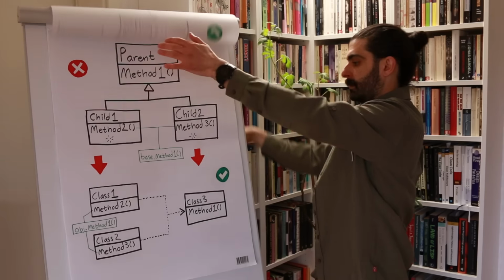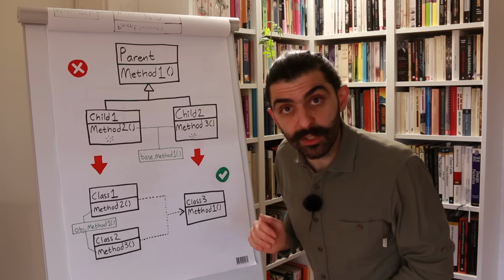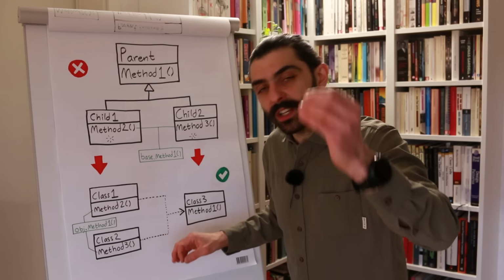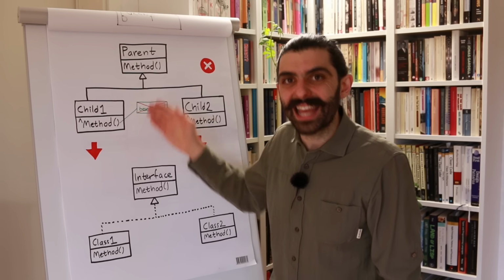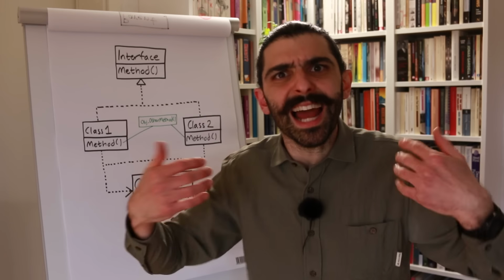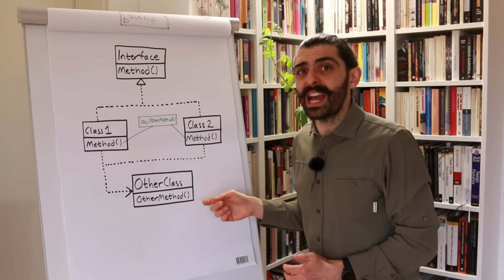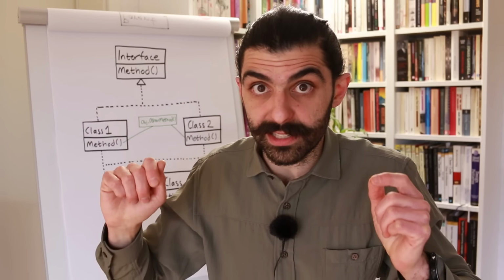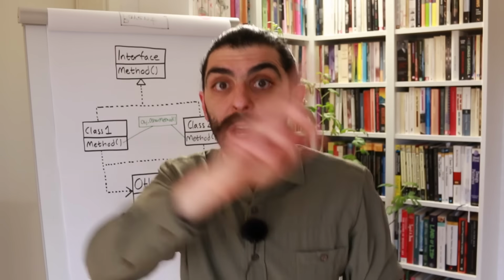Only Use Inheritance If You Want Both of These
Inheritance gives us hierarchical reuse of code AND subtype polymorphism. In this video I argue that we should only ever use it if we want BOTH.

📚 Recommended Reading:
(Head First: Design Patterns)
(Design Patterns: Elements of Reusable Object-Oriented Software)

00:00 Intro
00:21 Only Hierarchical Reuse
03:16 Only Subtype Polymorphism
05:37 Avoid Inheritance?
07:13 Couple To Abstractions
07:32 Example
08:36 Conclusion